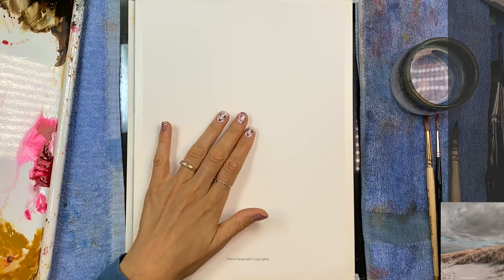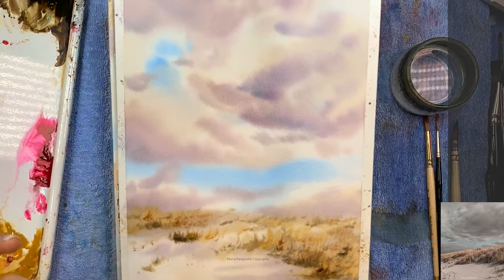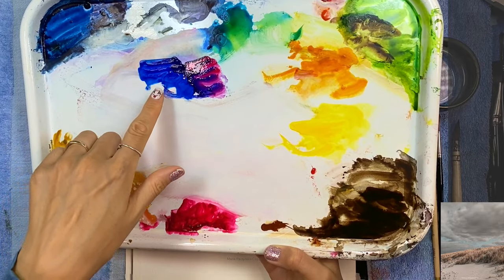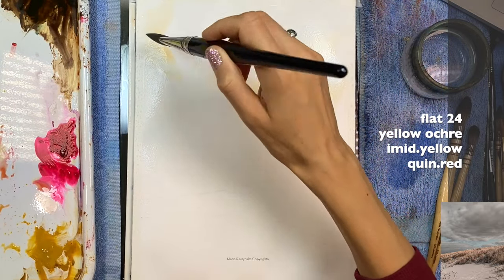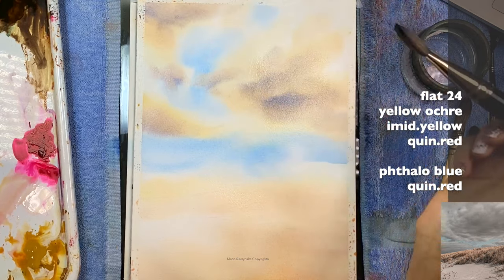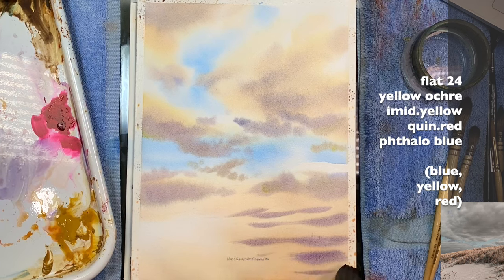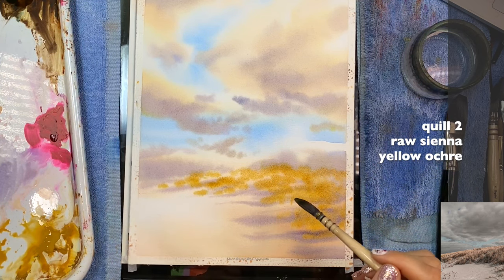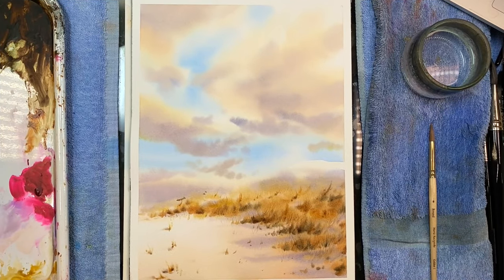How to paint fluffy soft clouds in watercolor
How to paint a simple watercolor landscape painting. This video will show you how to create natural-looking clouds in watercolor and what techniques to use.

Time stamps:
00:00 intro
01:32 color palette
02:10 wetting paper
02:45 painting the sky
03:04 painting the sand
04:29 adding grass shadows

@mariamorjane and @raczynska.brushes